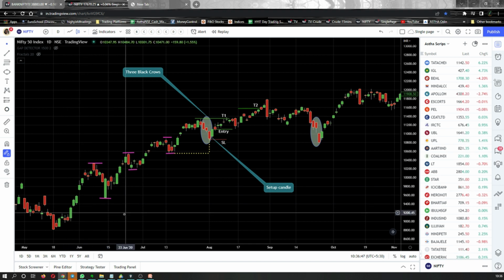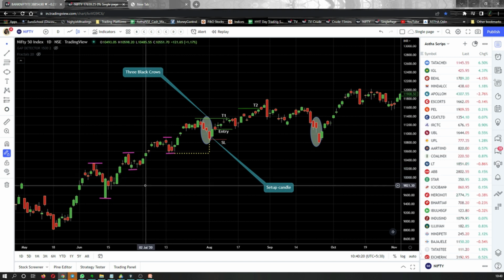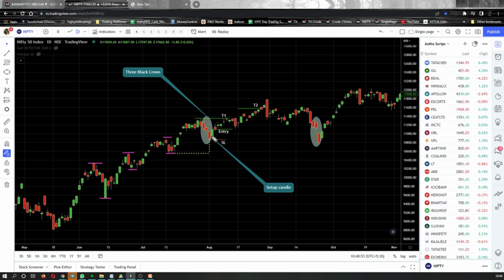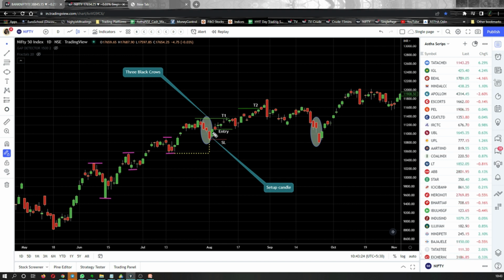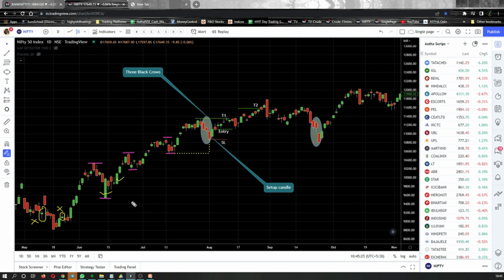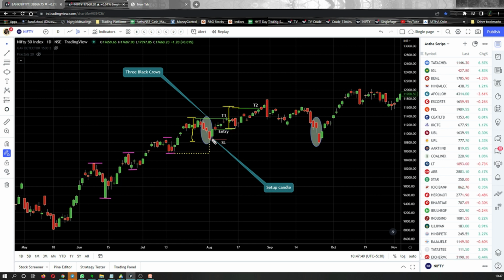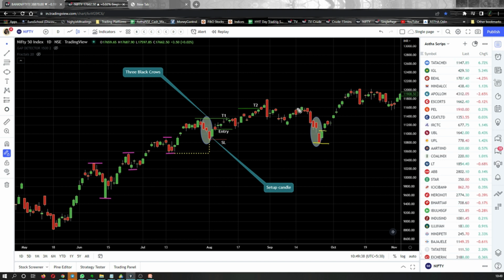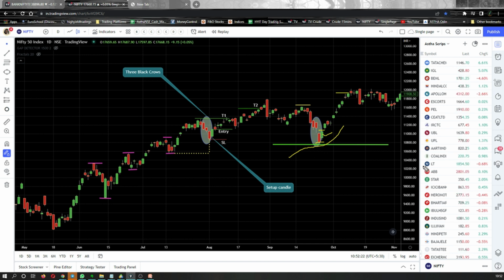BUY ON DIP STRATEGY : For all markets || HYIT || TradingView